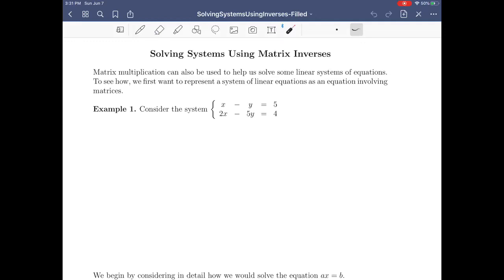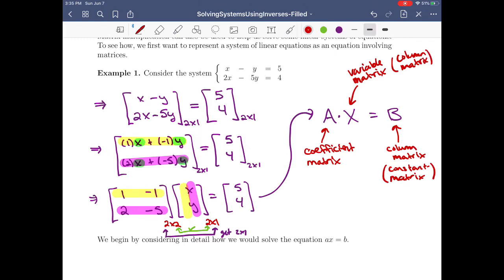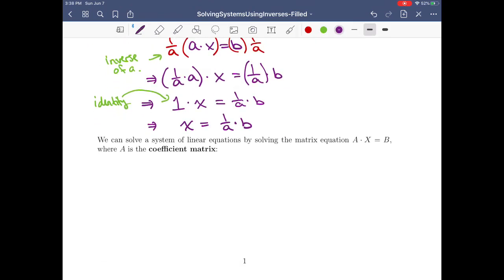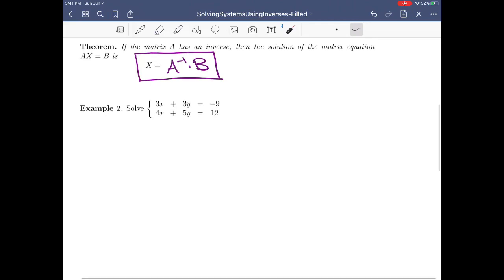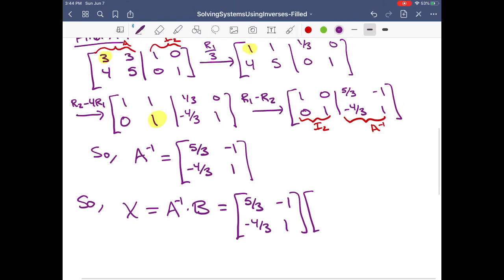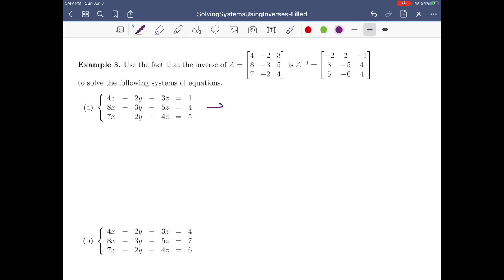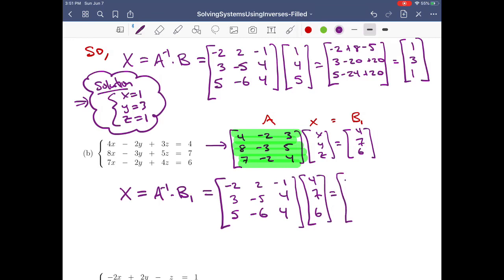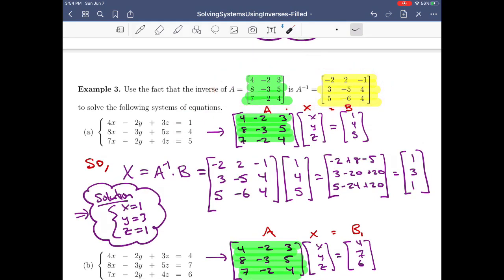Math 109 — Section 5.4 - Solving Systems of Equations Using Matrix Inverses